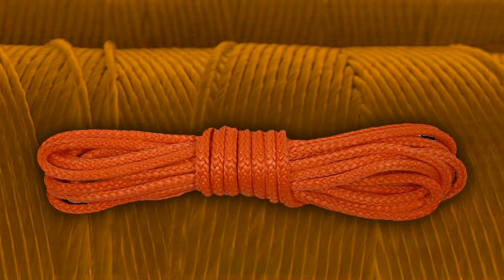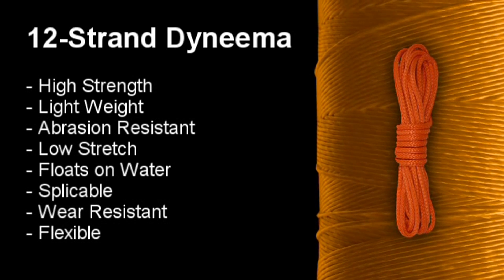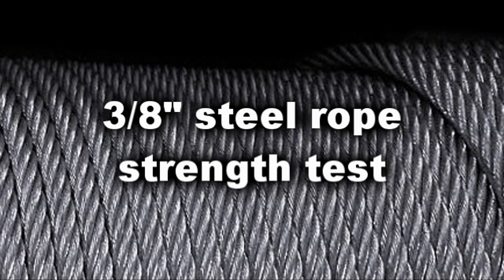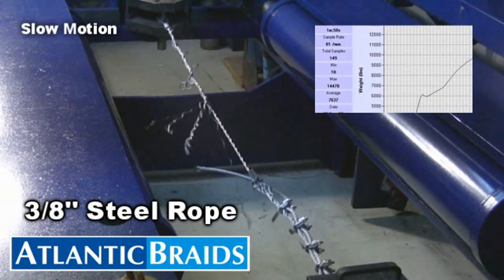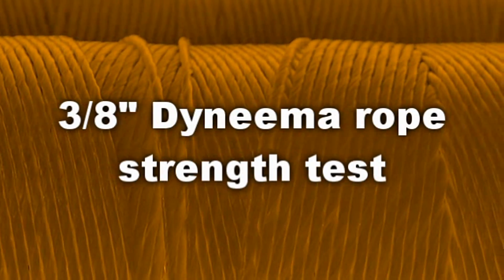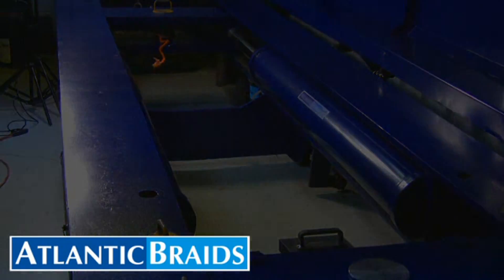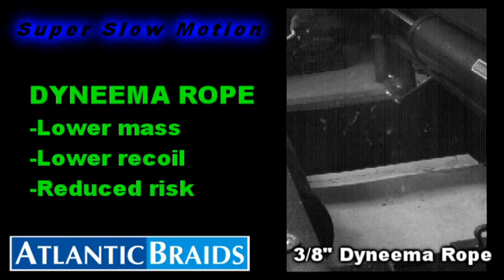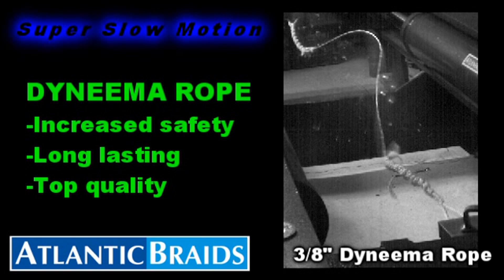Dyneema rope VS steel rope - strength test - break test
A strength comparison between Dyneema fiber rope and steel rope.

 dyneema 57 6.0
   rope test 13 1.4
   dyneema rope 10 1.1
   winch rope splicing 8 0.85
   steel rope 4 0.42
   rope braiders 4 0.42
   dynema vs steel 2 0.21
   dyneema® 2 0.21
   high speed winches 2 0.21
   test rope

dyneema rope 115 2.8
   dyneema 110 2.7
   dyneema vs steel 9 0.22
   dyneema rope strength 9 0.22
   dyneema ropes 7 0.17
   dynema 6 0.15
   dynema rope 6 0.15
   dyneema strength 4 0.1
   rope strength comparison 4 0.1
   dyneema®